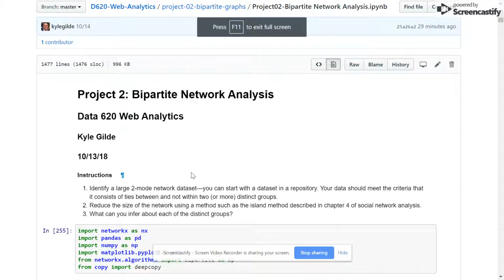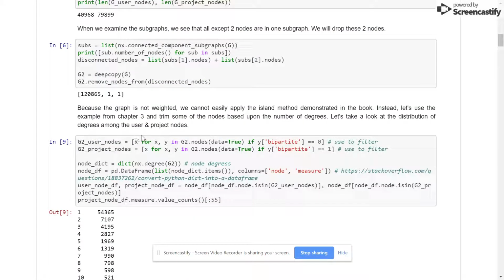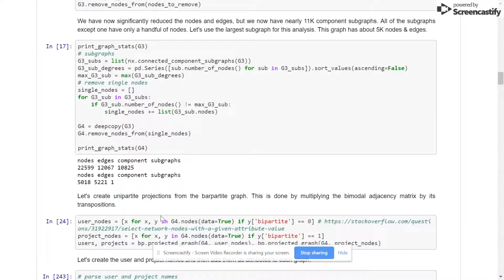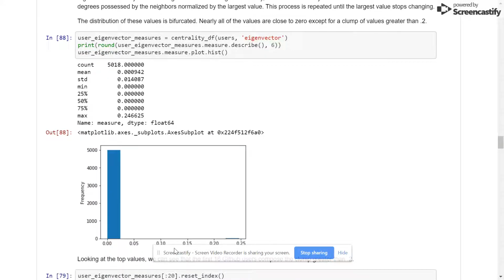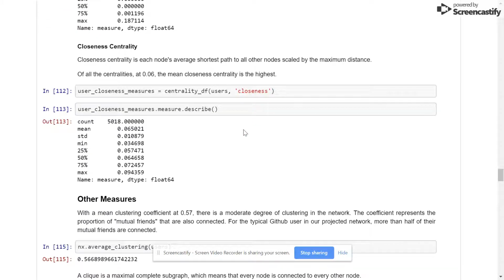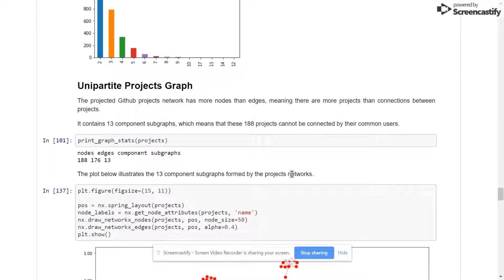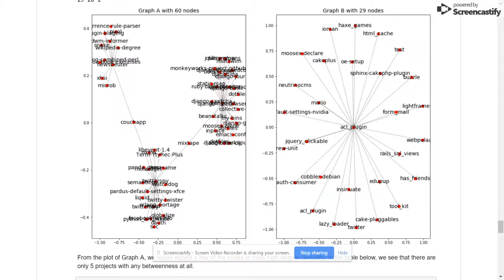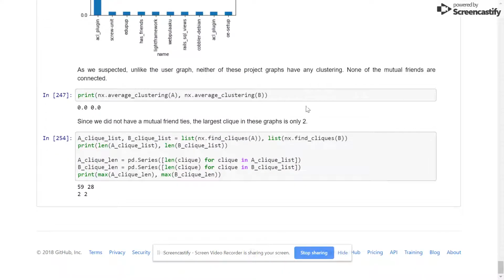Project 2: Bipartite Network Analysis Oct 15, 2018 10:52 AM